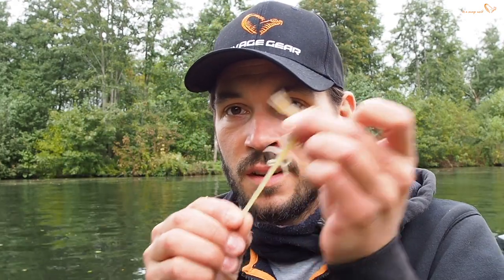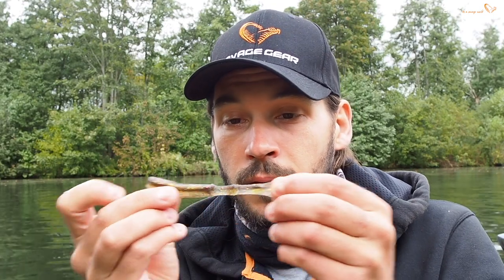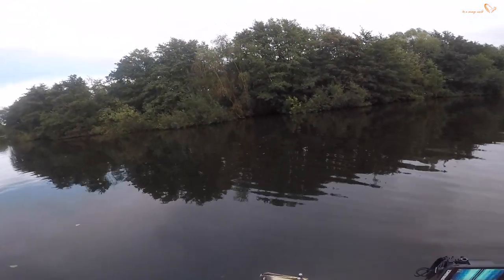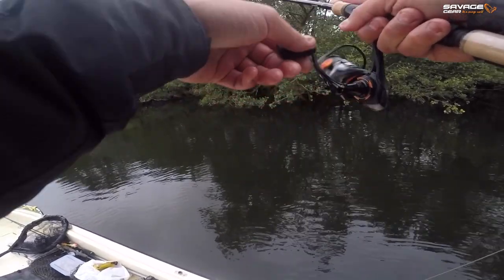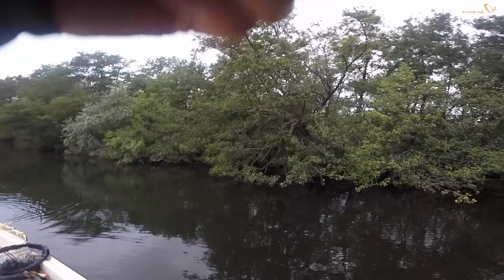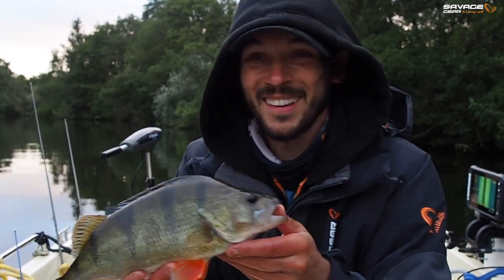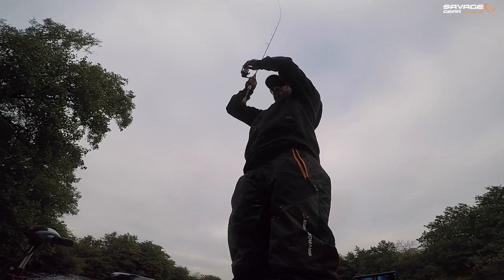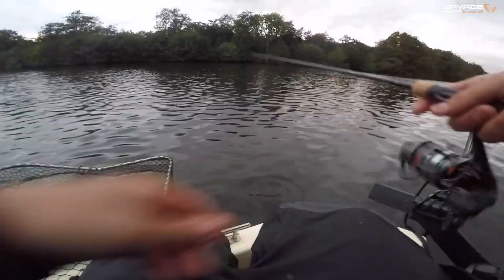NED Fishing Tactics for Perch - Robbie Northman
Lure expert and angling guide Robbie Northman talks about success Ned tactics. The NED fishing with creature bait imitations are great for working slowly along the bottom with twitches and jolts to spur on a bite.

Ned style fishing with plastic creature baits emanates from America and used predominantly for freshwater Bass, but they have great applications for UK Perch, Pike and Zander.

NED CRAW
Designed to mimic the small crawfish that bass feed on in cold climates, the Savage Gear NED Craw is the most realistic crawfish-imitation NED bait on the planet. We’ve infused this craw with salt to fine-tune the
buoyancy of our Duratech material, delivering amazingly lifelike action of a crawfish assuming a defensive position.
• Hyper-realistic 2.5” Crawfish profile
• Custom duratech formulation for lifelike feel and durability
• Salt infused for ideal buoyancy
• Scent infused to trigger feeding and aggression
• Designed to be fished on savage ned heads